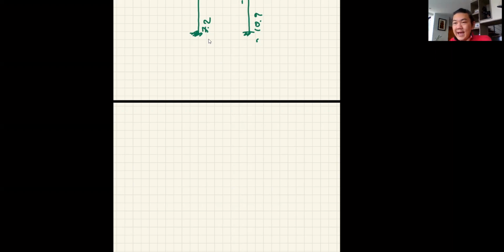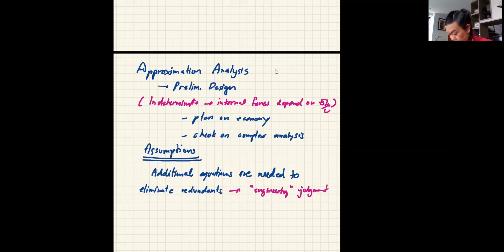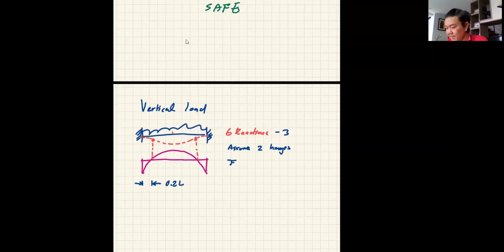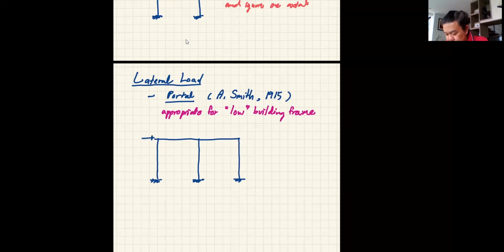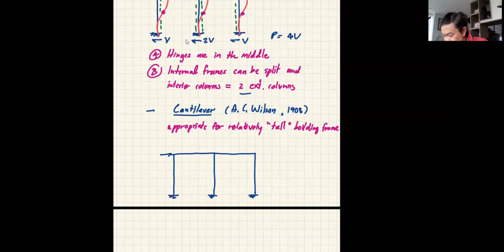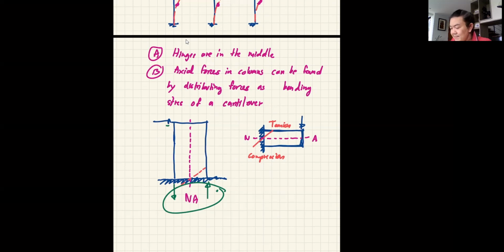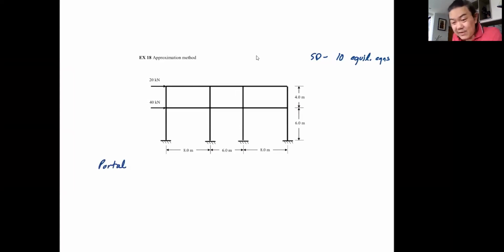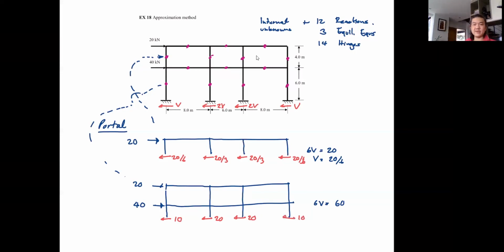CVE338 Ac 21 Day 7 Session 1